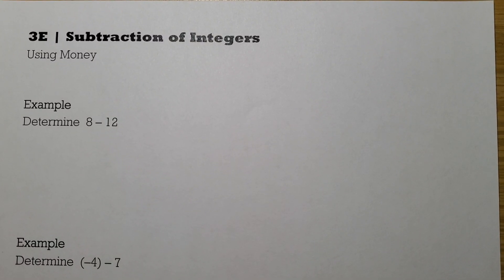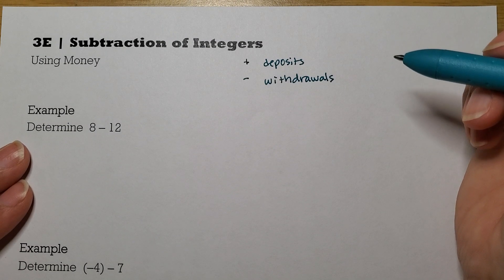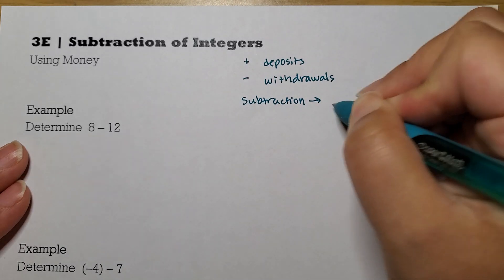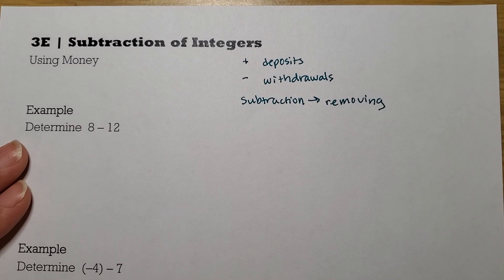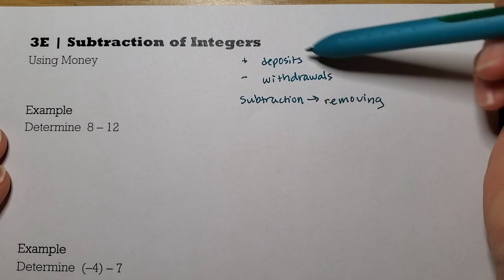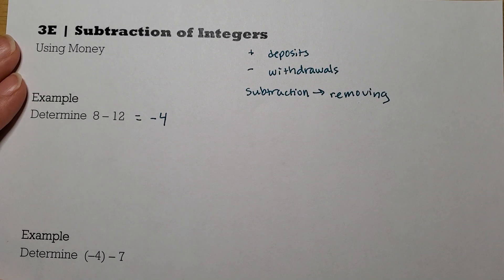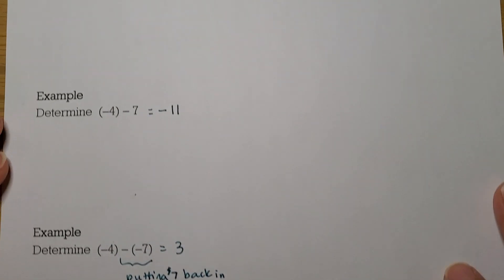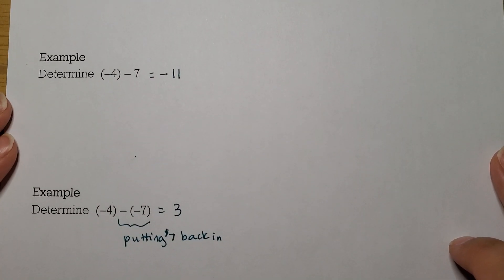3E - Using Money to Subtract Integers